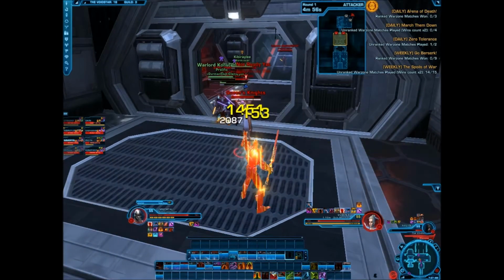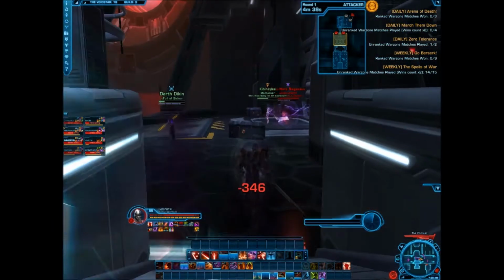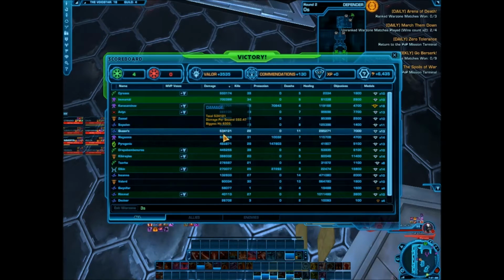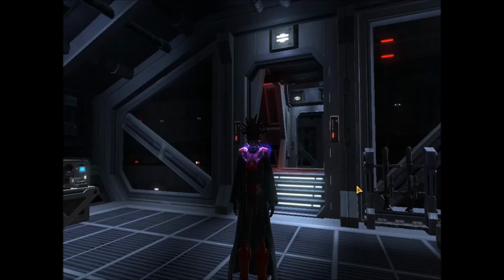SWTOR Vengance Juggernaut PVP Commentary #3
My first game back on my Juggernaut! Enjoy!